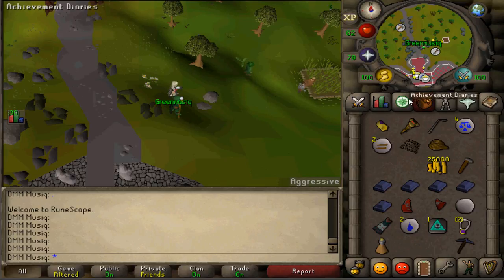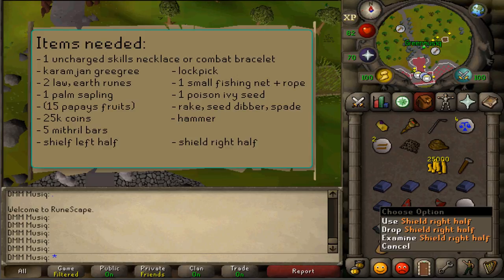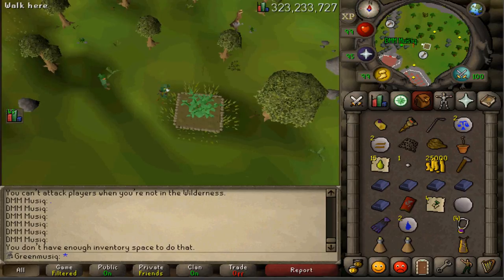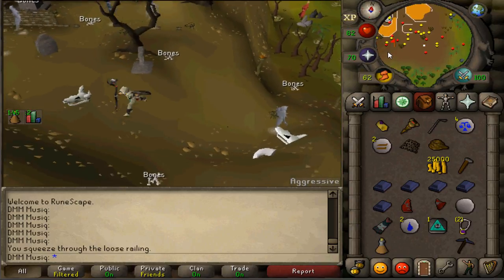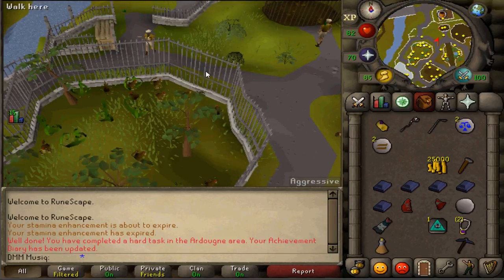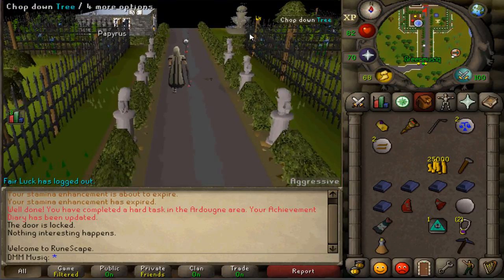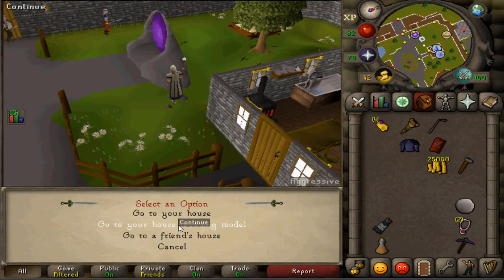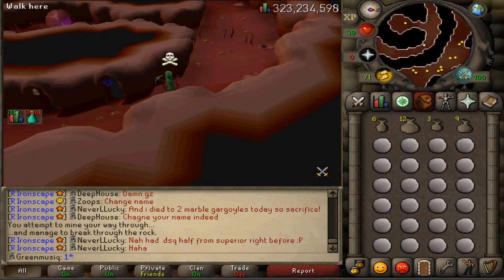[OSRS] Ardougne hard diary tasks guide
Item list:
- 1 uncharged skills necklace or cb bracelet
- karamja monkey greegree,
- lockpick, 2 law and earth runes
-1 rope and small fishing net
- 1 palm tree sapling and 15 papayas
- 1 poison ivy seed, rake, seed dibber, spade
- 25k gp, hammer, 5 mithril bars
- a shield left half and right half.
- 1 pure essence

  For ironmen: the right half must be bought from a shop upstairs the Legends’ guild. The left half is only obtainable from the RDT. Kill Goraks in the Goraks’ plane with a ring of wealth equipped to get the highest chance of receiving it.

Recommended items:
 weight reducing armor, 1 stamina potion

Teleports:
 1 ardy tele
 1 west ardy tele
 1 edge tele and a pickaxe to enter the abyss
 1 teleport anywhere after death rune creation

Quests: Legends’ quest, watchtower, Mourning’s end part 2 and Monkey madness partially

Skills: 50 con, 59 hunt, 65 rc, 66 magic, 68 smith, 70 farm, 72 thief
 All stats besides construction can be boosted

2:42
(11)Plant your poison ivy seed in the farm patch. There is no need to pay the gag farmer because this bush doesn’t die or gets eaten.

3:12
(12) Run NW to the spirit tree next to the gnome tree spirit and travel to Gnome village.
Exit it and follow Ekloy through the maze. Go SW to the fruit tree patch and plant your palm tree sapling. Pay the gag member 15 papayas to protect it.

4:38
1) Run north and cross the bridge. Next run west to ZMI and catch a red salamander.

5:53
(8) Tele to Ardy market: Run west to the POH guy and tell him to put your house in Yanille.

2) Continue west and enter the zoo. Equip your karamja monkey greegree and talk to the Monkey minder to be put in the cage to complete task 2.

3) Unequip your greegree and talk to the monkey minder to escape.
7:07
Run to the castle and go upstairs. Picklock the southern door and make your way to the dead end where there is a chest. Search it for traps.

8:10
4) Run north to the Legends’ guild. Enter the northern building and use your uncharged cb brace of skill neck on the totem

8:57
5&6) Teleport to West ardy. Go NW to the anvil sign.
- Smith your dragon sq here and a mithril platebody.

7) Teleport to the watchtower. 9:47

8) climb downstairs and enter yanille through the hole under the wall. Run to the POH portal and enter/exit your house. 10:24

9)Enter the magic guild.

11:13
10) Teleport to Edge and go through the abyss to the death altar. Craft some death runes.

11&12) Wait for your poison ivy berry bush and palm tree are fully grown which takes 3h and 16h respectfully. Check the health of both and pick some poison ivy berries to complete both tasks.

Return to two-pints in the inn to claim your rewards.
- 1 xp lamp that grants 15k xp in any skill lvl 50+
- 150 noted pure ess per day from Wizard Croperty
- Right click option to toggle the watchtower teleport to the centre of Yanille
- killing anything in the Tower of life should drop their resources noted
- 10% increased chance of succeeding when pickpocketing anywhere even without the cape equipped